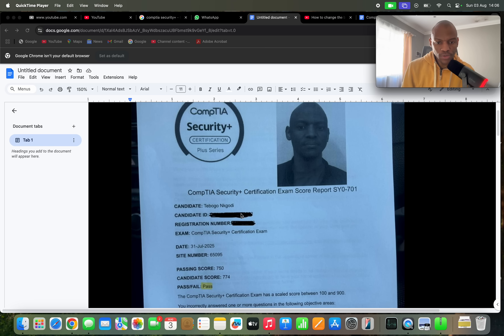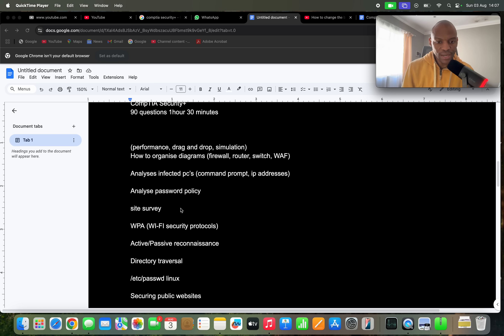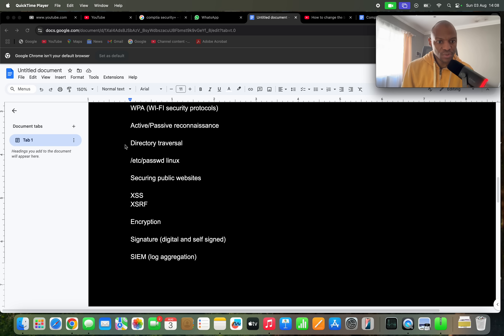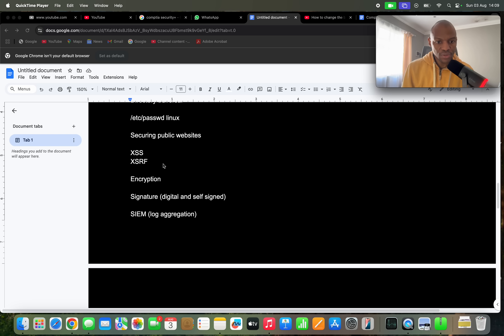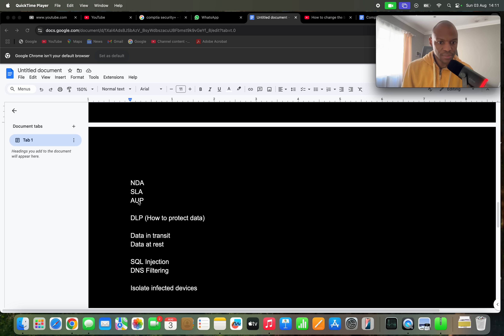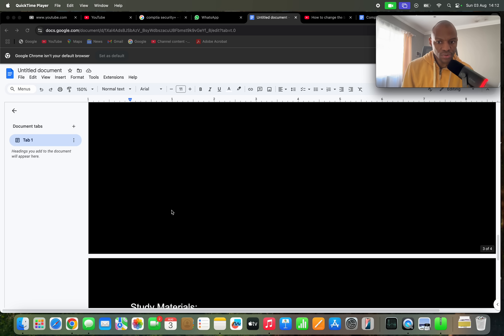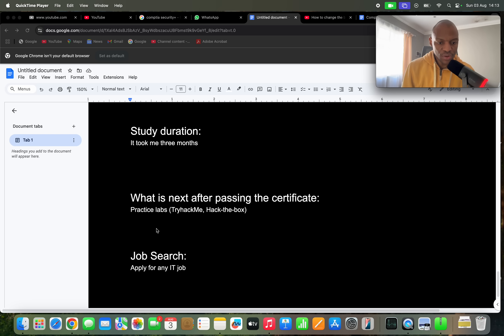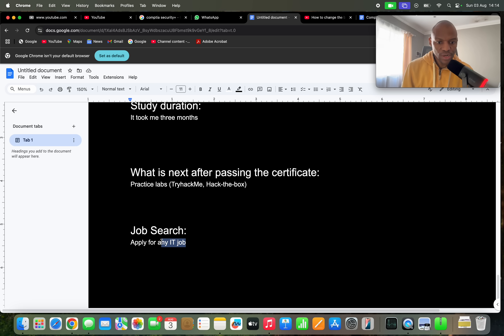How to pass security+ in 2025, Cybersecurity certification and jobs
Join the Youtube live session on 4 August 19:30PM SAST.